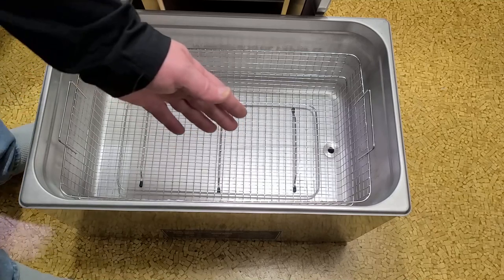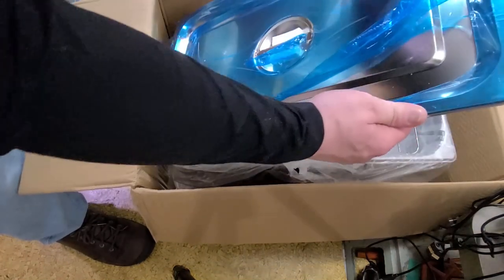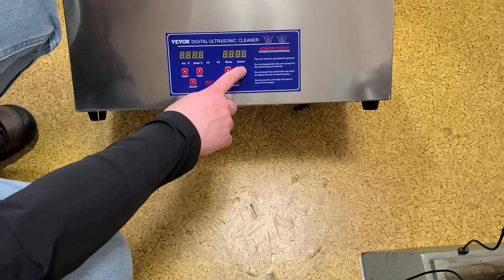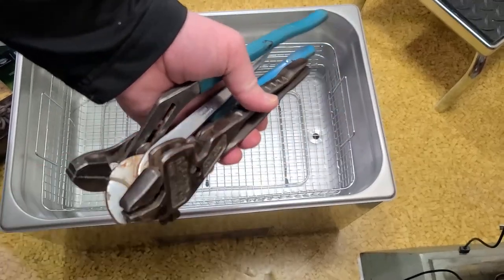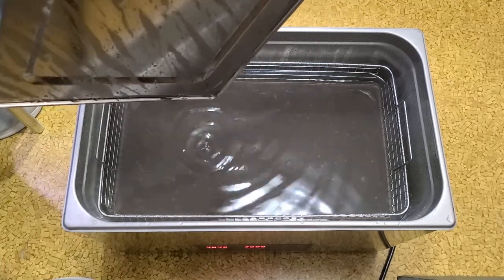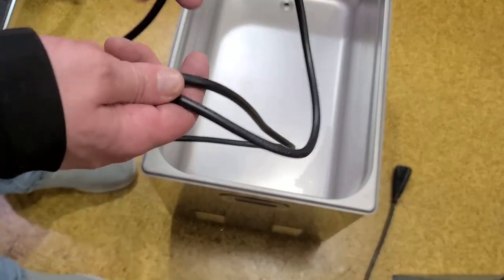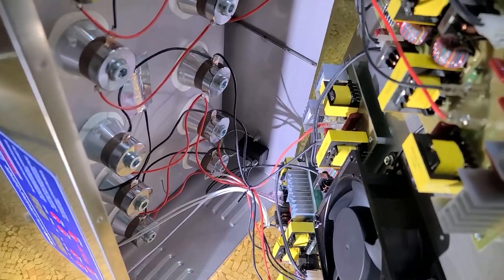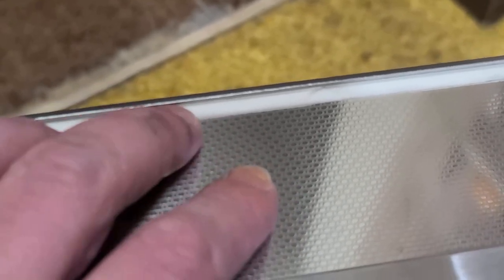Vevor High Power 600 Watt 30L/8 Gallon Heated UltraSonic Cleaner Review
This is actually a respectable value for a large capacity high power heated ultra sonic cleaner with digital controls. It is all 304 Stainless steel including the bottom plate, it is fan cooled to increase the power supply reliability. It has 10 60-Watt transducers evenly spaced on the bottom of the cleaning pan for good distribution of power and two 400 watt heating elements and can be run without heating or both at the same time and you can preheat the liquid before running a cleaning cycle.